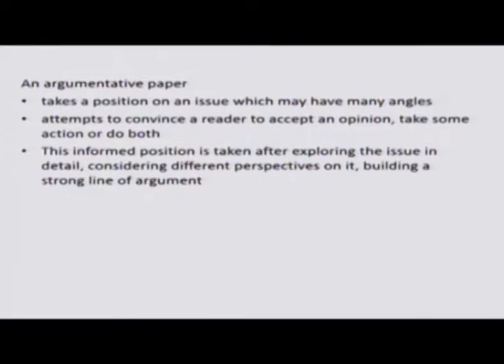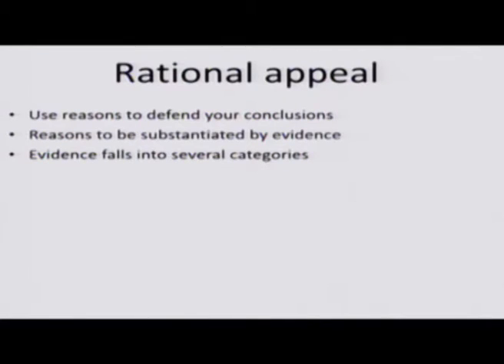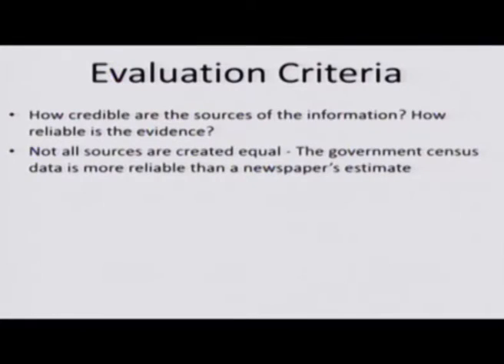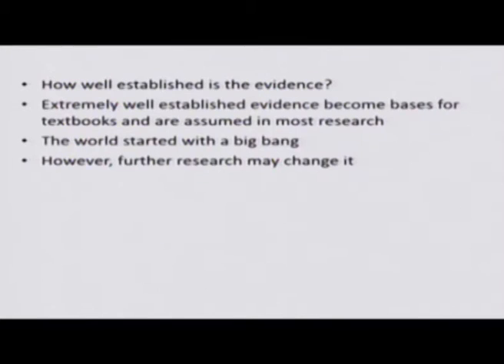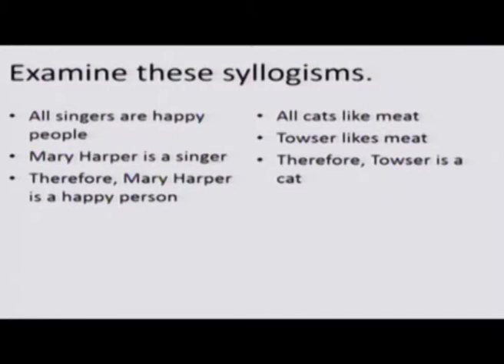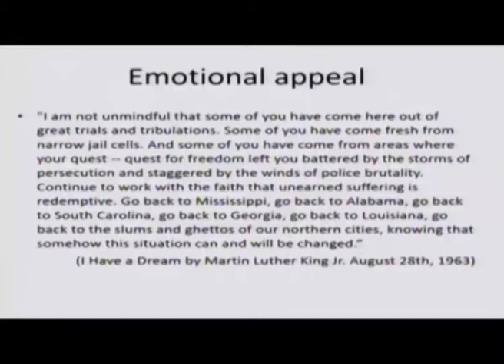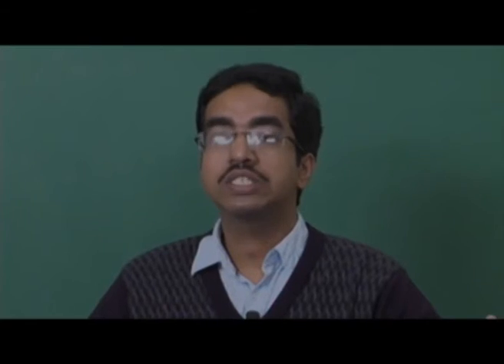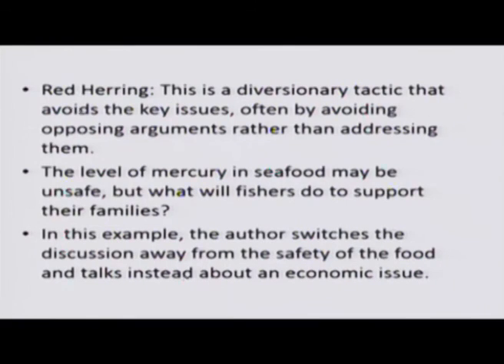Lecture-16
Subject : English
Course : Academic Writing